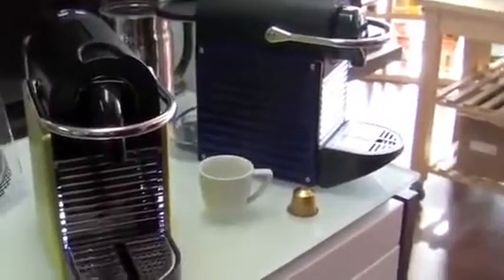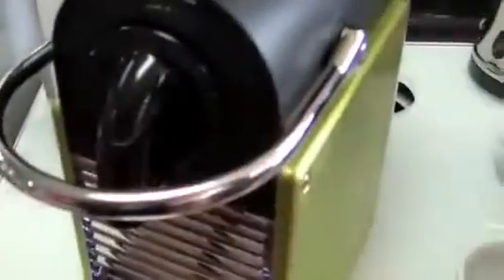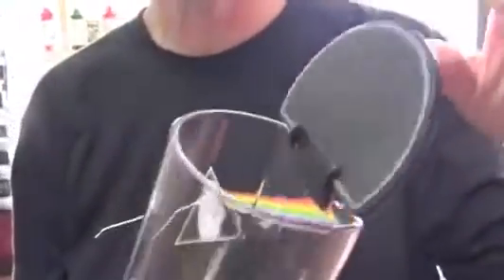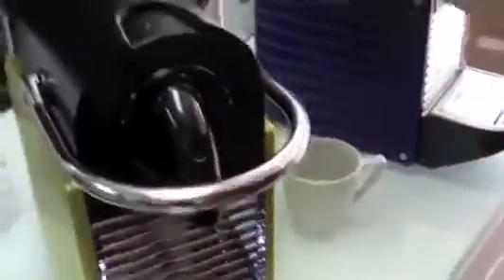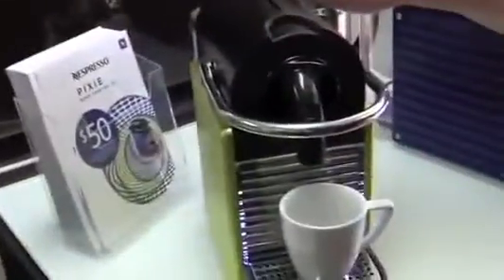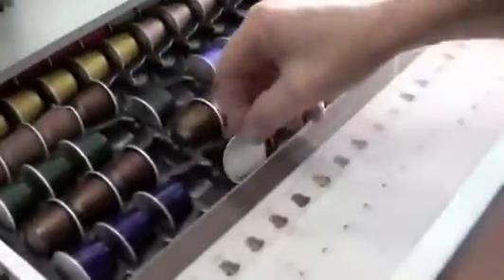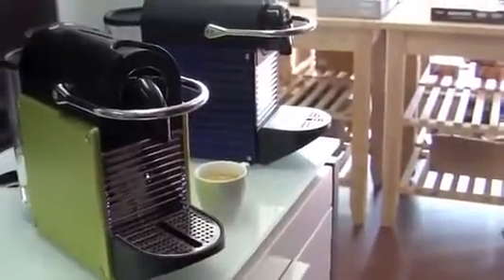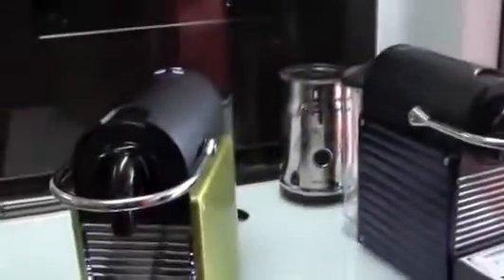Crew Review: Nespresso Pixie Espresso Machine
Crew Review: Nespresso Pixie Espresso Machine, Crew Review: Nespresso Pixie Espresso Machine